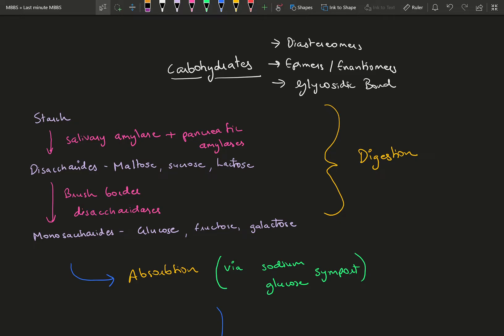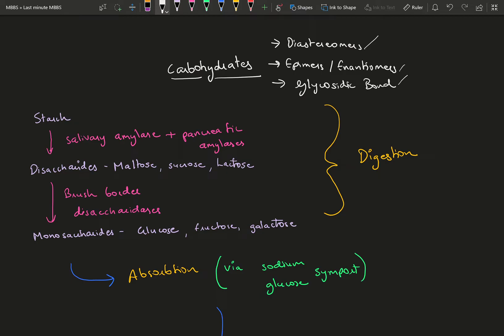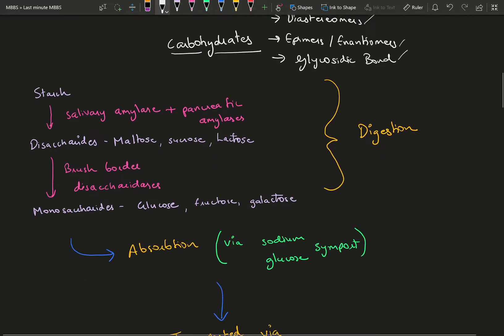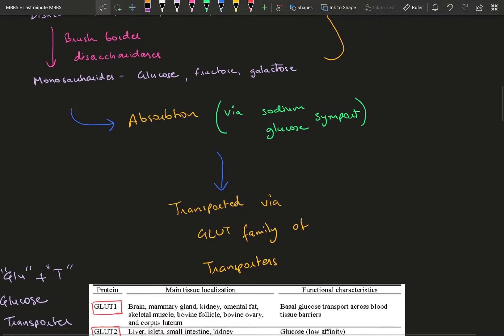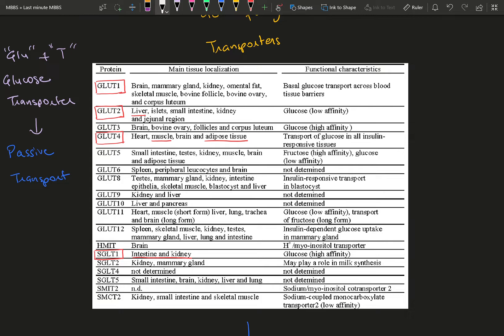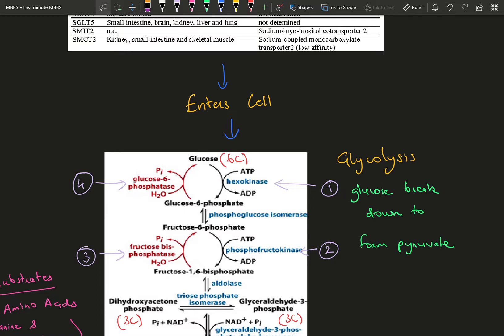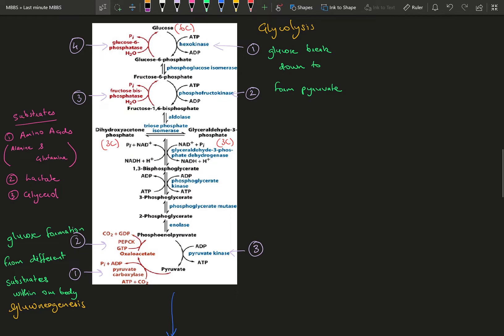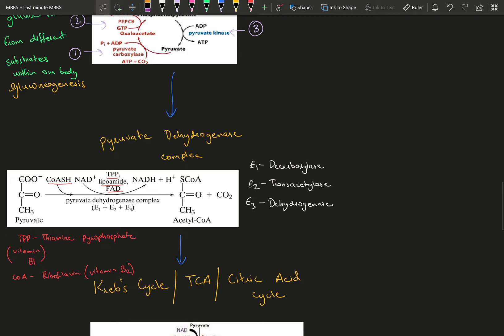Biochemistry - 02 Glucose Entry | Glycolysis | Pyruvate Dehydrogenase Complex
The first part of Carbohydrate Metabolism covering the digestion and absorption of glucose followed by an explanation about Glycolysis and Pyruvate Dehydrogenase Complex.

Comment if you want any specific topic to be covered.